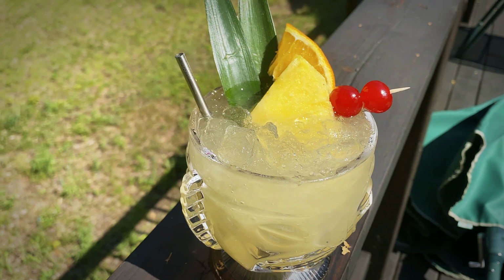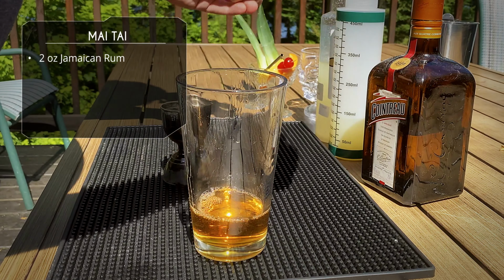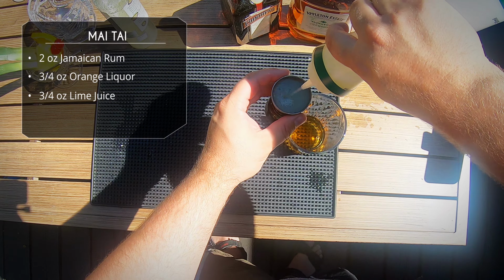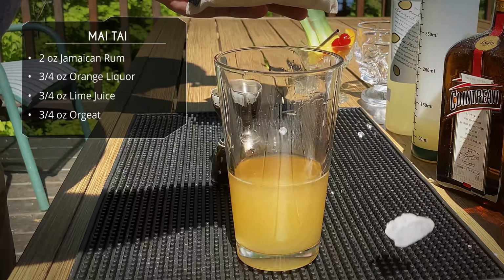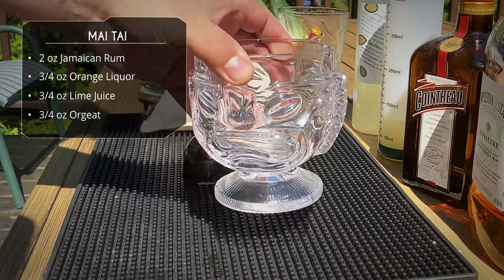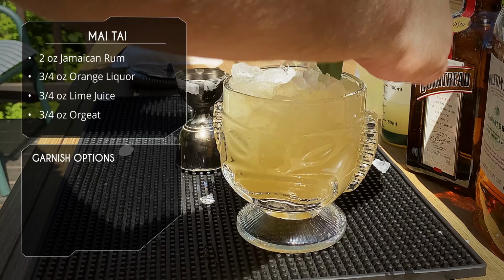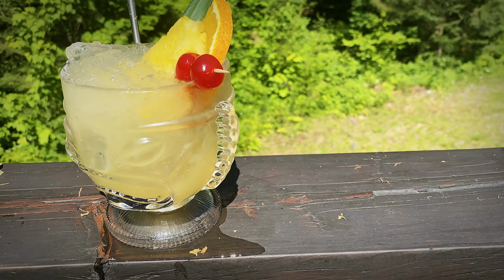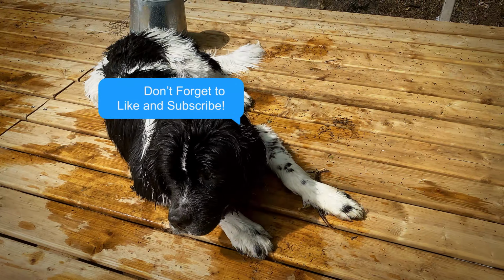MAI TAI COCKTAIL RECIPE | How to Make a Mai Tai Recipe | Rob's Home Bar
Mai Tai Cocktail Recipe, the King of Tiki drinks, the Mai Tai. I'm going to show you how to make a Mai Tai. We're making a close adaptation to Trader Vic's original Mai Tai recipe. Only 4 ingredients... although I can't find Orange Curaçao so I'm using Cointreau.

Famous Tiki Bartender Victor J. Bergeron claims to have first invented the Mai Tai in 1944 at his restaurant, Trader Vic's, in Oakland, California.

Recipe:
2 oz Jamaican Rum
3/4 oz Orange Liquor
3/4 oz Lime Juice
3/4 oz Orgeat

✅ Let’s Connect!